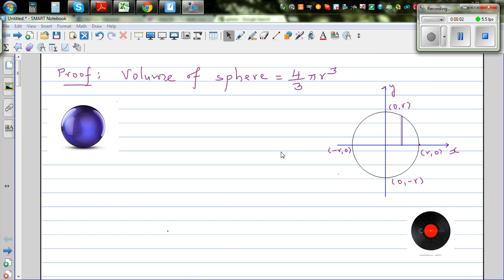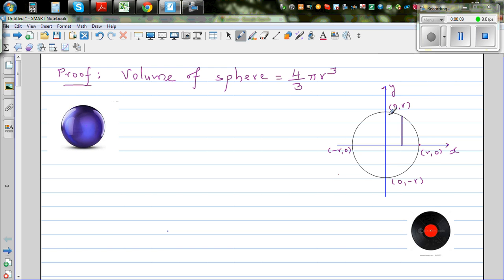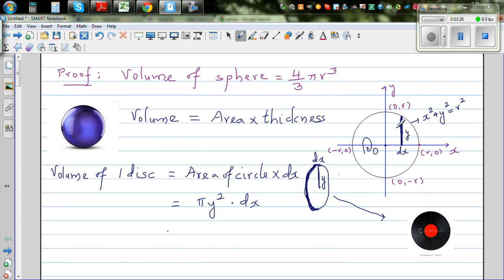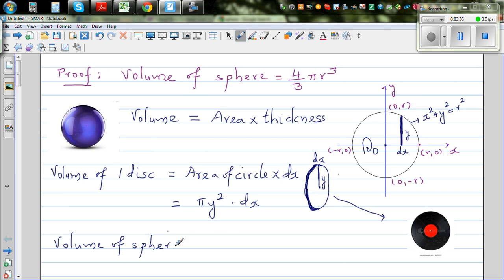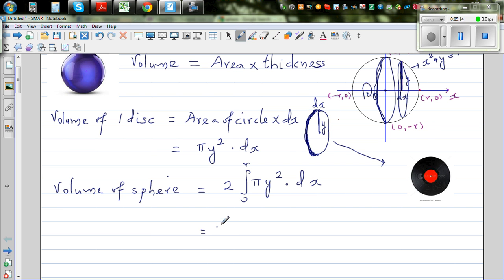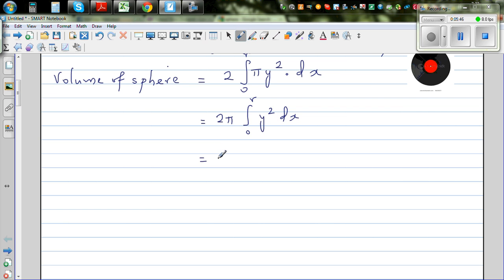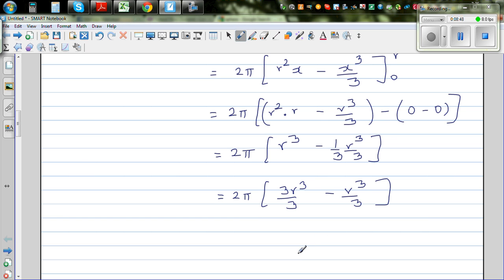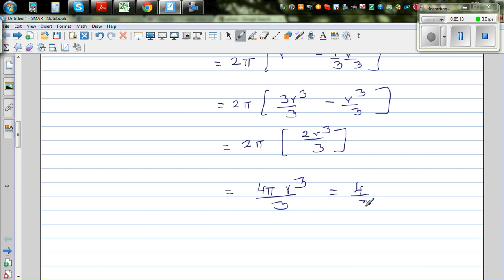Proof of volume of a sphere =4πr^3÷3 using calculus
In this video I have proved using calculus that the volume of a sphere formula= 4πr^3÷3